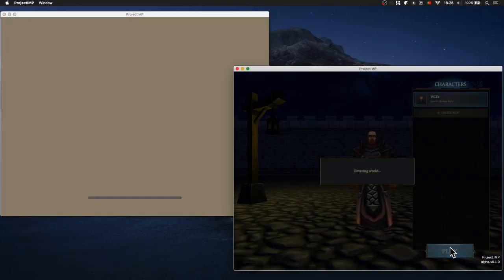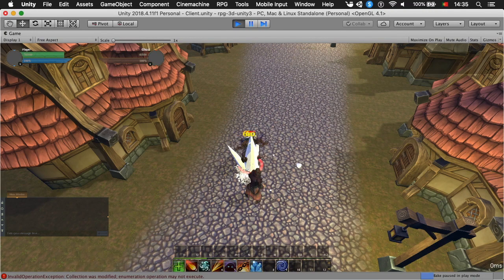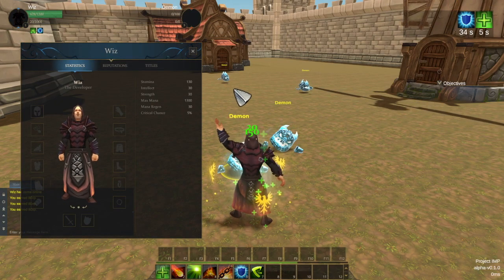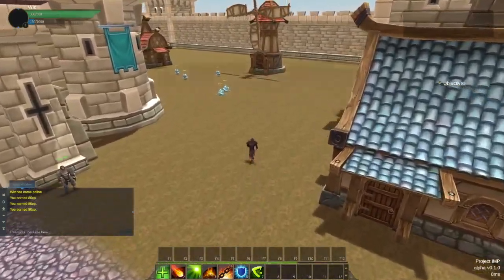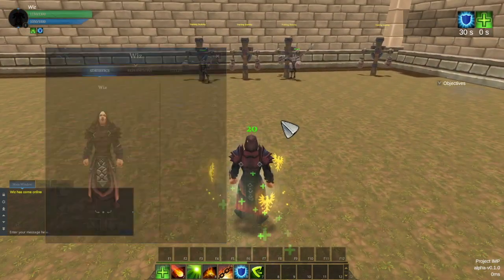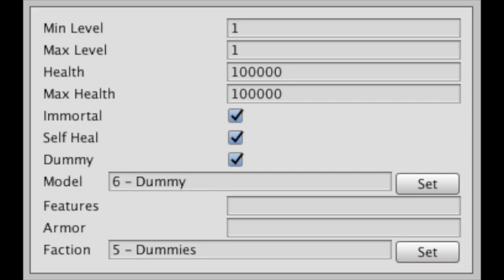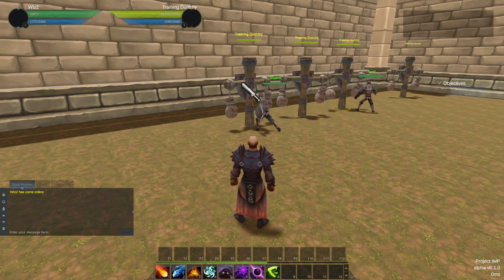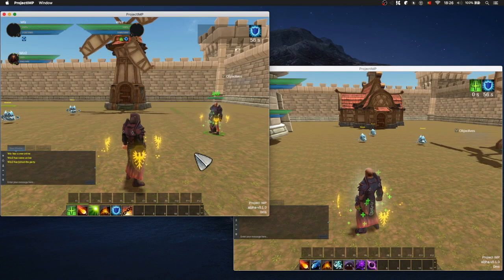Devlog Ep. 18: General update - Project IMP (MMORPG in Unity)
The latest development updates on the project.

On this devlog, you will get to know what has been done in the last weeks. With updates having been done to the project's tools, which mostly are, Unity Editor windows, it is now possible to create a more lively scenario.

Doing an MMORPG in Unity has been incredibly fun, and I hope you are enjoying seeing my journey.

Timestamps:
0:00 Introduction
1:05 Combat system update
3:39 Camera update
4:41 Character stats and panel
6:36 Training dummies
8:13 NPC Patrolling
8:38 Wrapping up